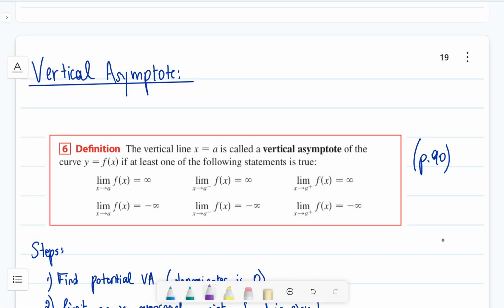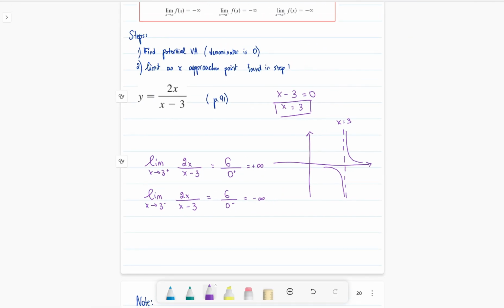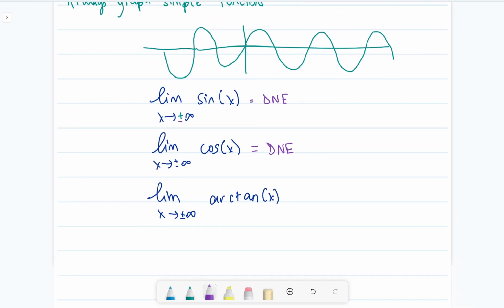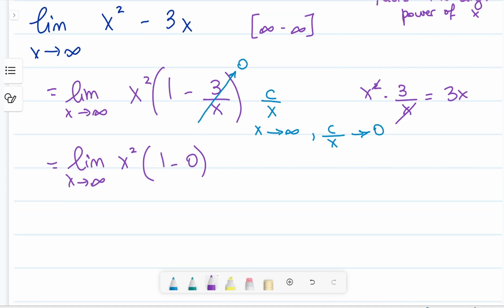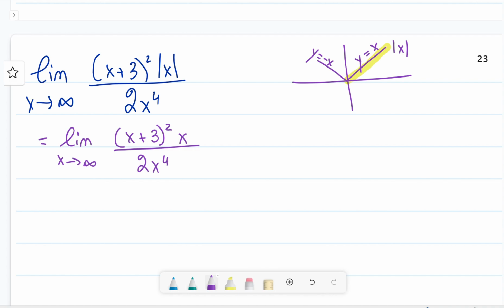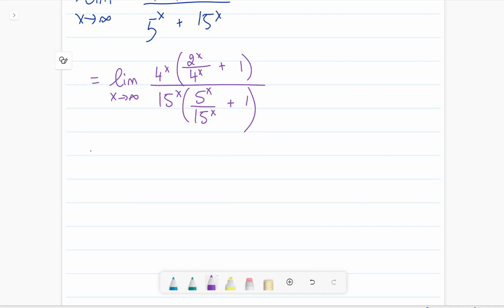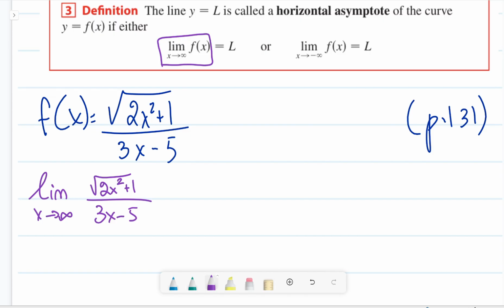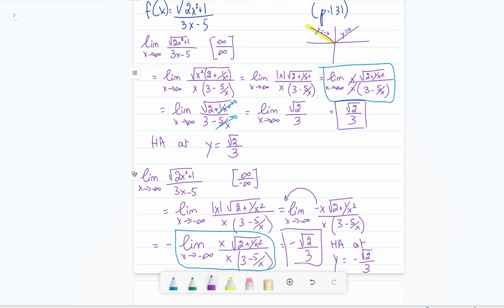Chapter 2.3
This video continues the exploration of limits, focusing on advanced topics essential for calculus success.

Reference Text: Single Variable Calculus: Early Transcendentals by James Stewart (9th Edition, Brooks/Cole)
Platform: Microsoft Journal

00:00 Vertical Asymptotes
10:43 Indeterminate forms
27:22 Horizontal Asymptotes